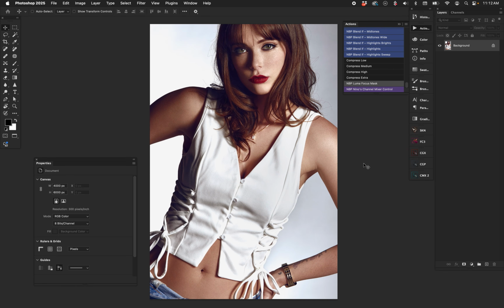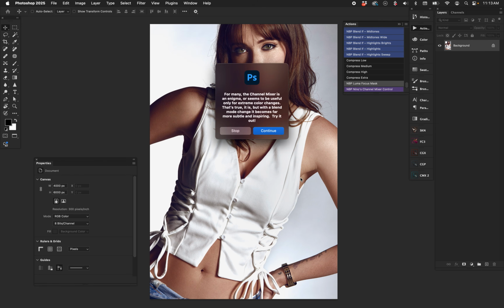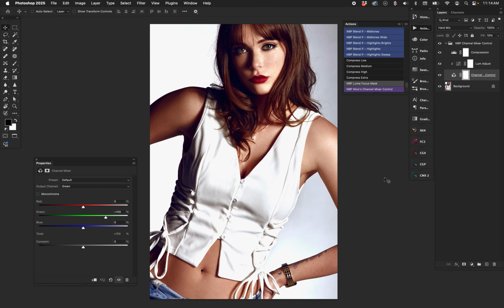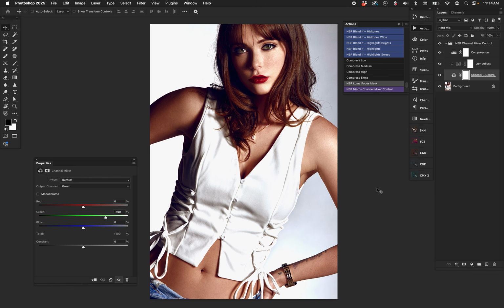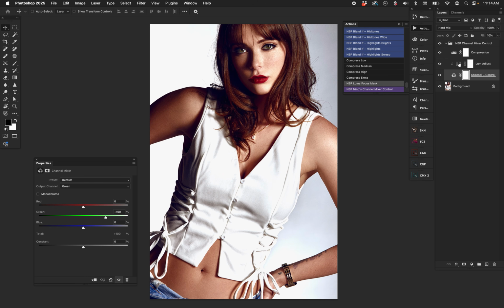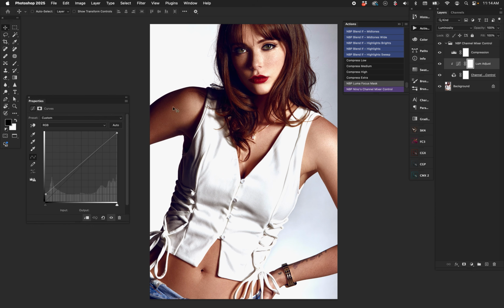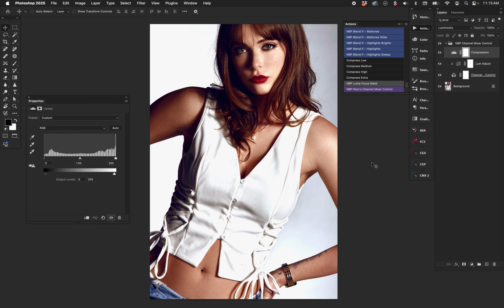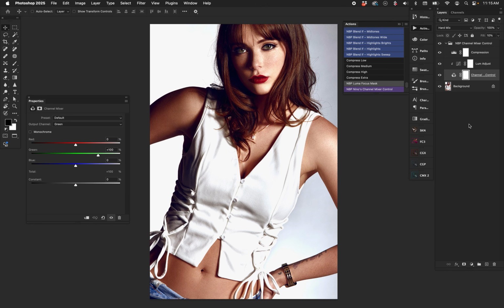FREE Photoshop Acton: Channel Mixer Control (color fun!) | NBP Retouch Tools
Hey, look, I don't know, just a different way to use a channel mixer, possibly? Download it for free, give it a go, let me know what you think.